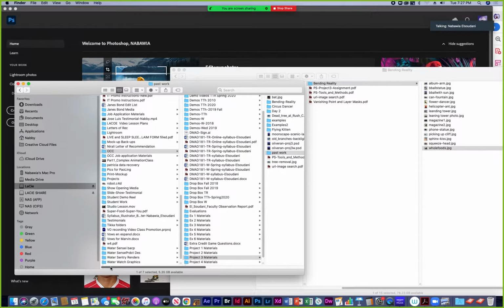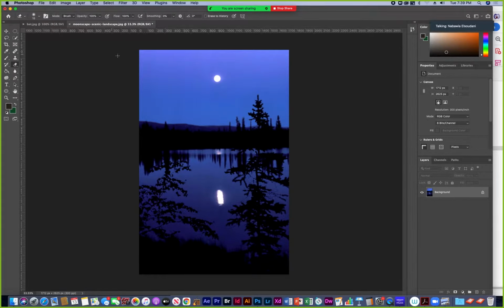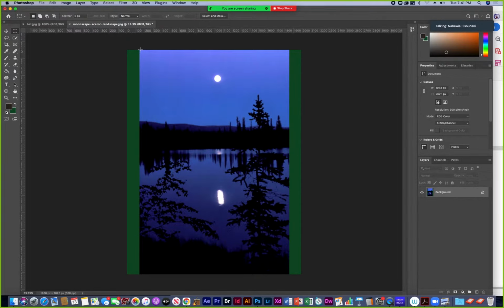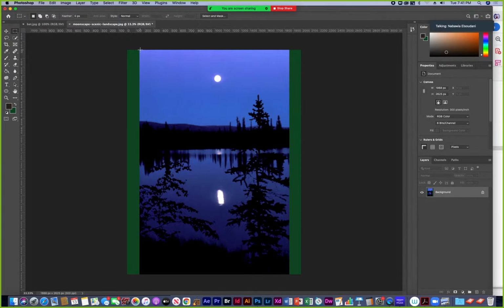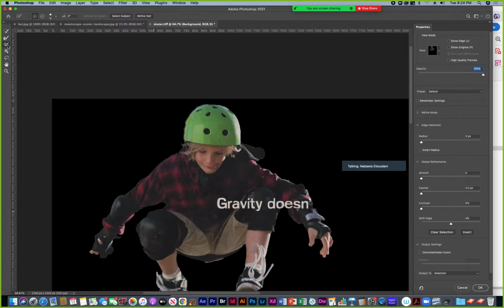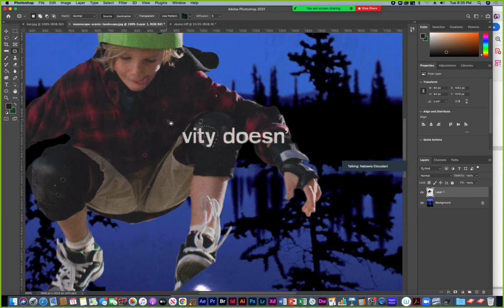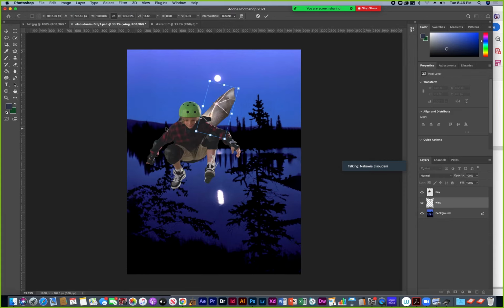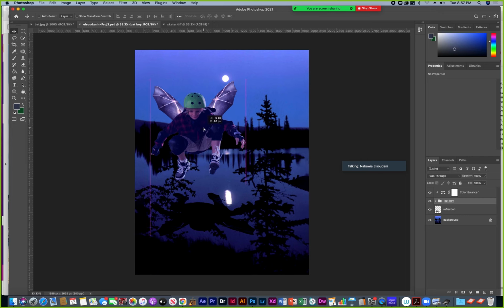11 1 02 Project 3 - Superimposition Context Shift - Photoshop